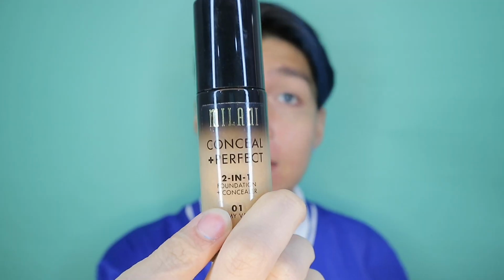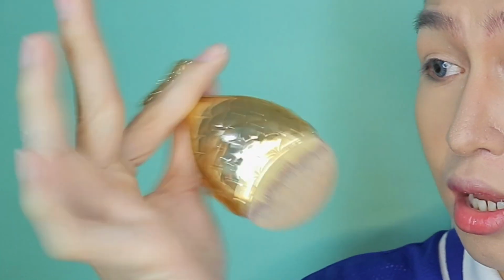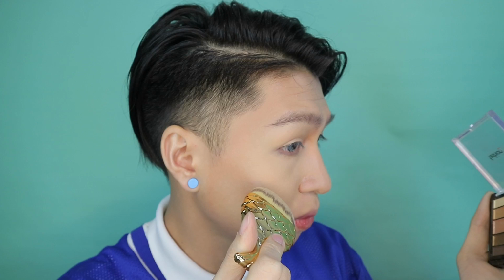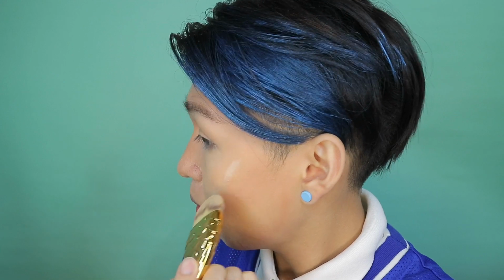FULL FACE USING THE MERMAID BRUSH?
Hii RAFSQUAD!!
Hindi lang pala pang contour ang brush na ito, mga bes!
Alamin kung saan pa sila pwedeng gamitin, by watching this video! :*